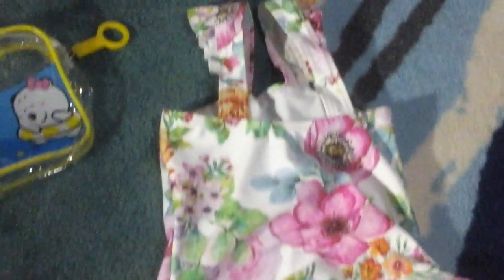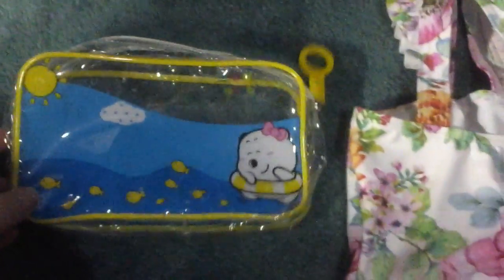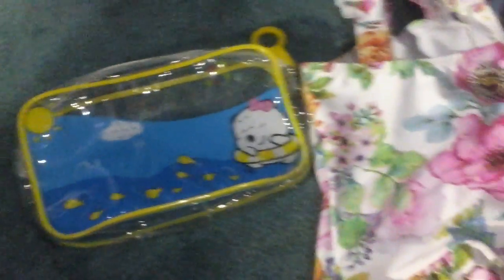M&Z™Kids Floral Prints Swimsuits Flounced Skirt Swimwear for GirlsOffered by COTTEE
​This M&Z Lovely Kids Strips Bawknot Princess Swimsuits Beachwear for Girls is so adorable. I just love the floral print that cover the whole bathing suit and how bright and vibrant all the colors that are on the door. This was a perfect fit for my niece it was the exact size I was expecting it to be so the sizing is very accurate. It seems very well-made nice high-quality materials they should hold up well over time and prolonged use. The stitching was very well done there were no loose or hanging threads they definitely put a lot of time and effort into making this. I just love how beautiful and elegant the design of this bathing suit is I don't think I've seen very many that look like this. I really enjoy the fact that the ruffles go around the entire bottom of the bathing suit all the way from the front to the back and how there are multiple rows of ruffles too. I was a really low how the shoulder straps of this bathing suit or they have a little ruffle on each one and it makes it look adorable and cute. The fabric used to make his bathing suit is very nice I like the fact that it dries quickly to you and doesn't hold a lot of water in it. This is also very stretchy and has a bit of elastic to it so that it allows your child to be able to move freely in it. All-around I really enjoy this product I think it is beautiful and it looks great on my niece plus she loves to wear it! I have no complaints this product because I had no problems or issues with it it is just perfect. It is exactly what I was expecting it is accurately described in the description and photos provided.